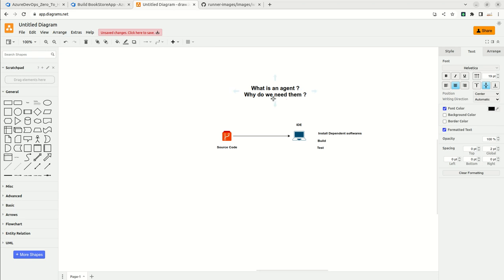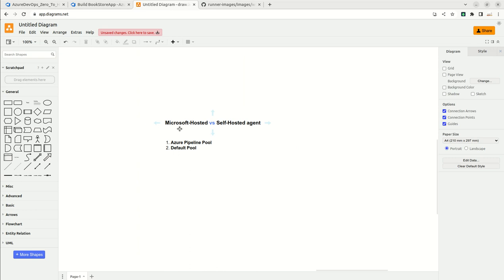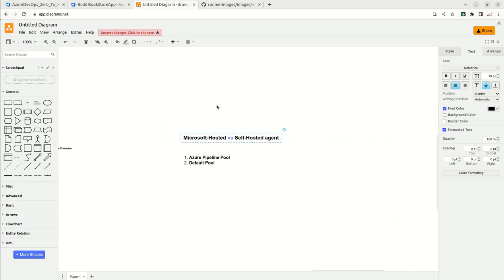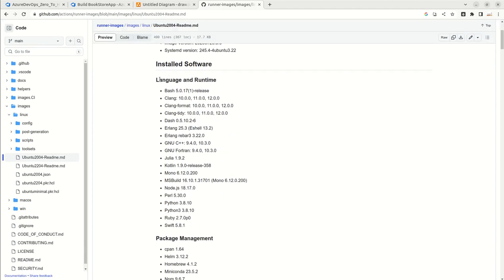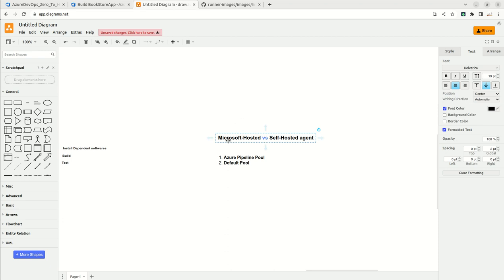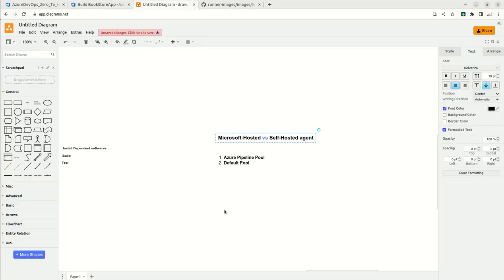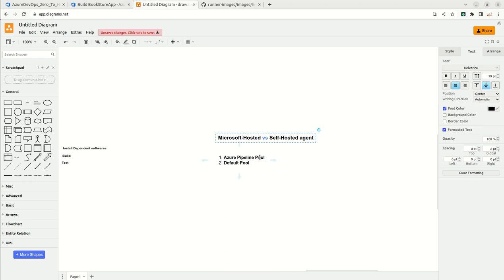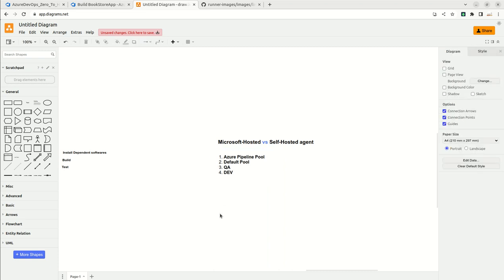26. Overview on Microsoft-Hosted and Self-Hosted agent